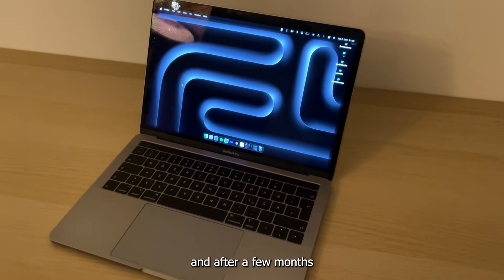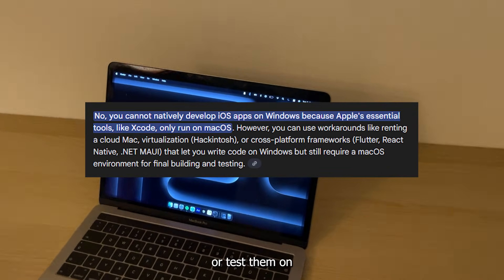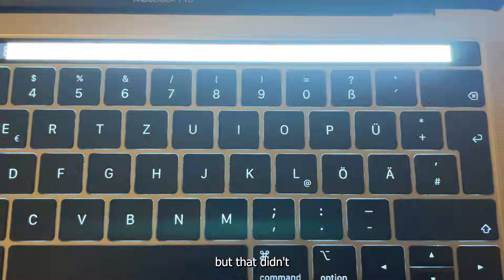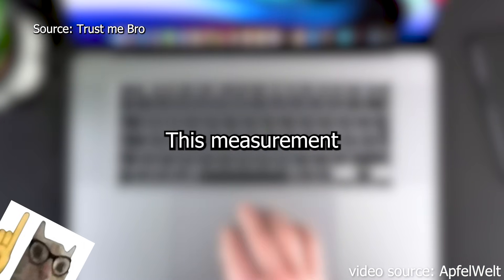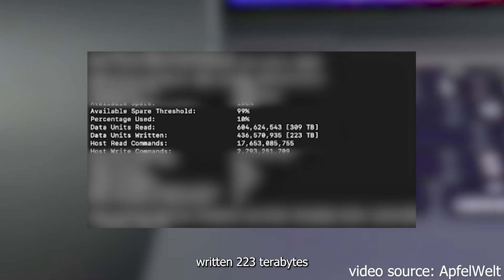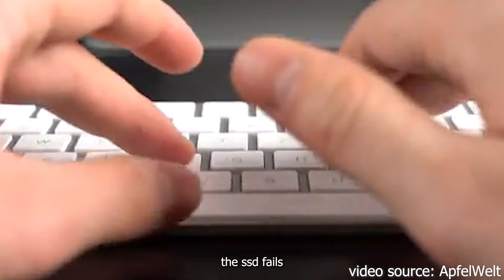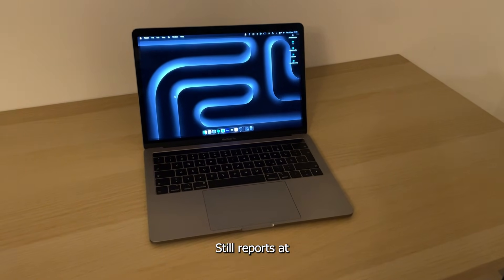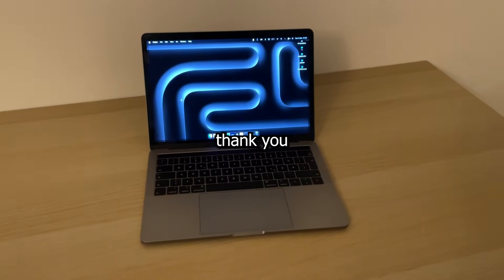I Regret Buying a Refurbished MacBook - Check THIS Before You Buy One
In this video I reveal what I discovered about SSD wear, why some refurbished MacBooks can become useless sooner than you think, and how to avoid a costly regret.

GIWEAWAY !
To celebrate hitting 1K subscribers, I’m giving away a 15 € Amazon gift card.
To enter:
I’ll announce the Winner in my next Video so gut luck :)

Also, let me know which videos you want to see in the future. I’m kinda experimenting with this content, and I have no clue if my audience will like this or not. Would you also be interested in coding stuff? Let me know as well! Your feedback really helps.

Tags (ignore):
Refurbished MacBook
MacBook SSD lifespan
MacBook SSD wear
MacBook review 2019
MacBook Pro 2019
Refurbished MacBook review
MacBook buying tips
MacBook e-waste
SSD health check MacBook
Total Bytes Written TBW MacBook
MacBook SSD failure
Should I buy a refurbished MacBook
MacBook SSD problems
How long do MacBook SSDs last
MacBook Pro 13-inch review
MacBook Pro SSD lifespan
MacBook repair tips
Tech review MacBook